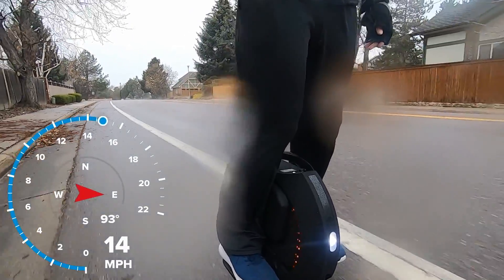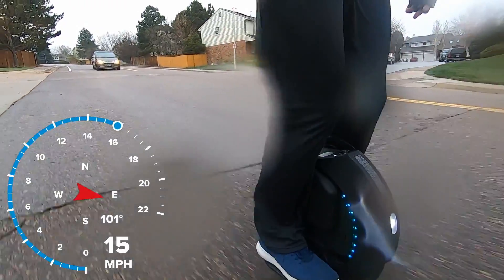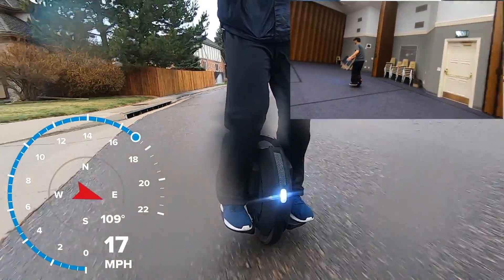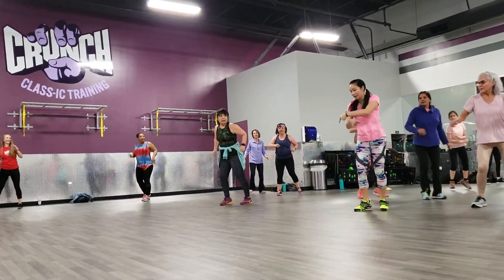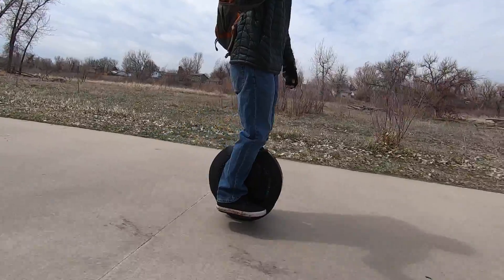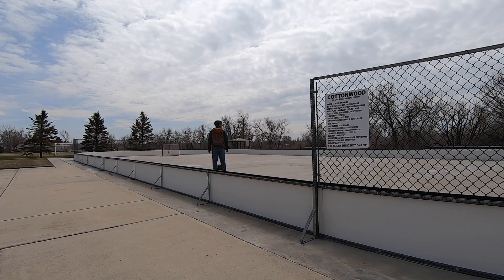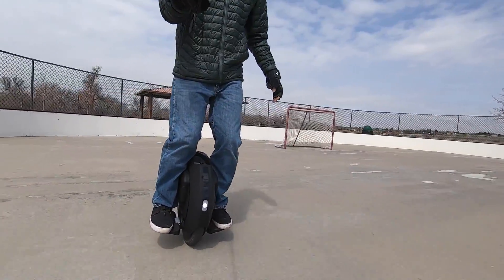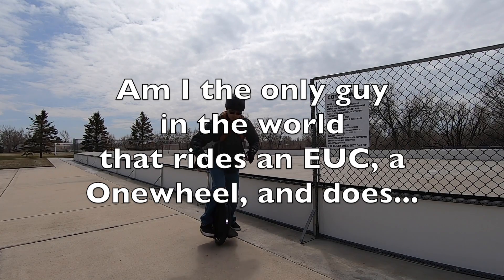My Little SECRET & Places to Safely Learn How to Ride an EUC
I share a secret not many know about me, I also go over my progress on the electric unicycle and some of my favorite places to learn and practice the EUC. I also go into some Wheelosophy about why we need to keep learning.